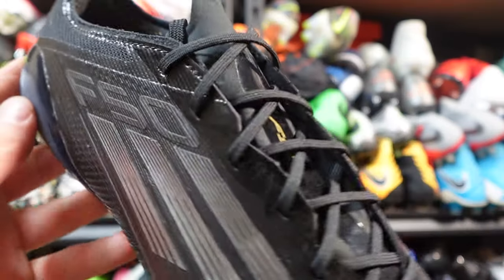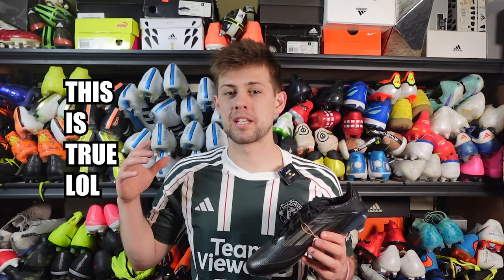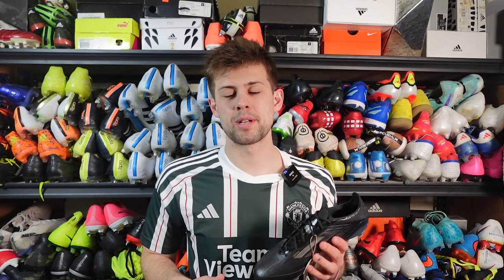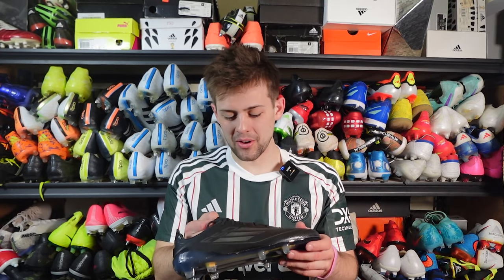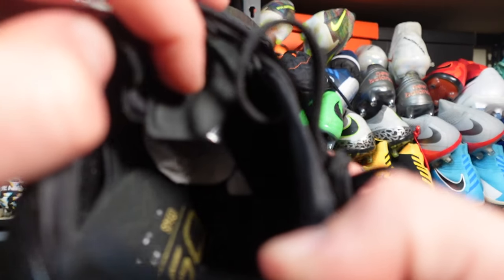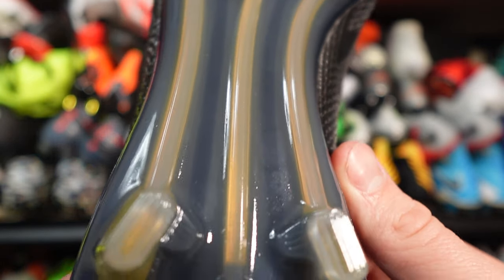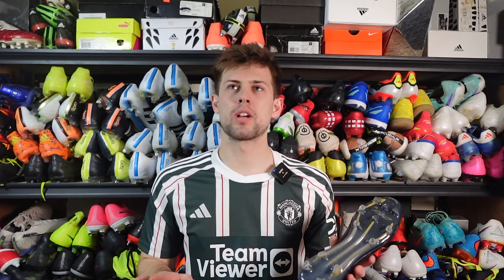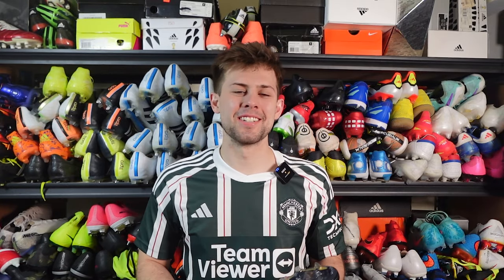THE NEW F50! Unreleased Adidas F50 Review!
Somehow, someway, Charles got his hand on the upcoming X model, which is the F50! That's right, adidas is bringing back the F50, and it's completely different from the older models! 5 new pieces of tech have been added to these boots, with a bunch of other cool features! So sit back , and enjoy the review on these unreleased boots!

00:00 - Intro
01:46 - Different Xs
02:24 - Sample Pair
03:00 - Tech Specs
03:30 - Upper
05:27 - Tongue
07:29 - Heel
08:03 - Insole
08:41 - Soleplate
10:40 - Overall Thoughts